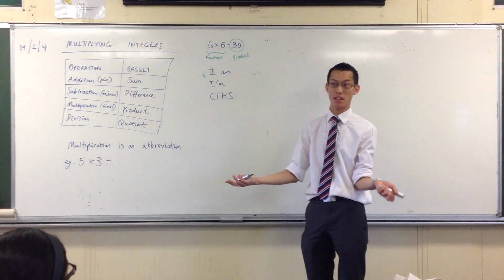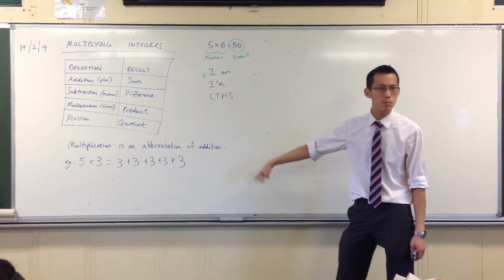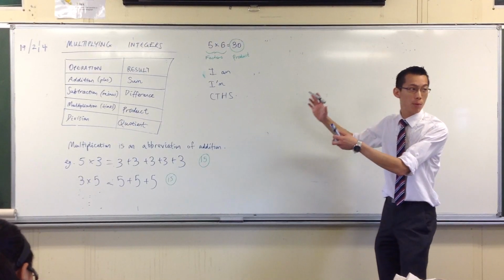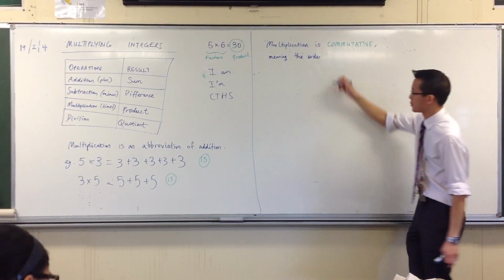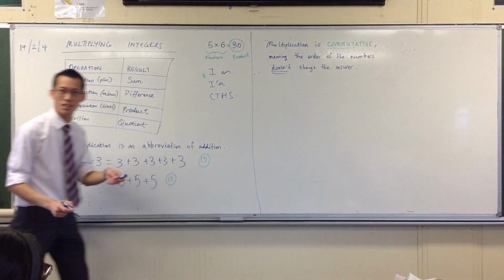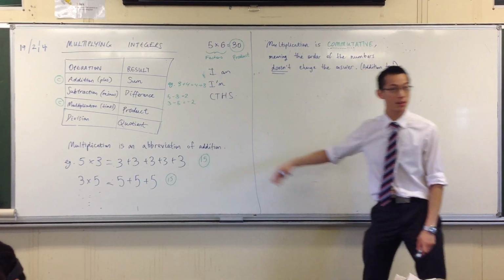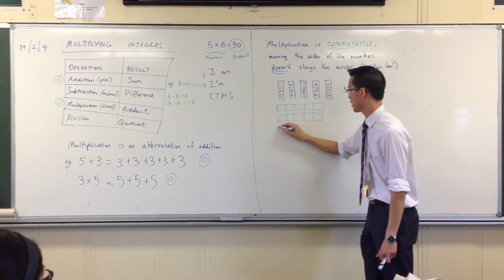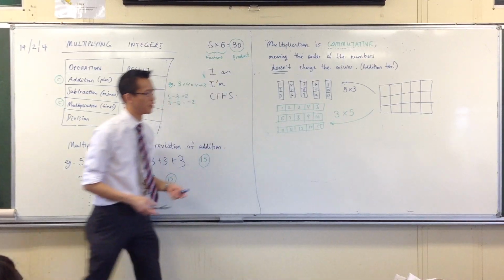Multiplication: An Abbreviation of Addition